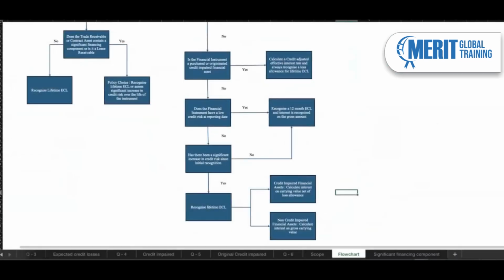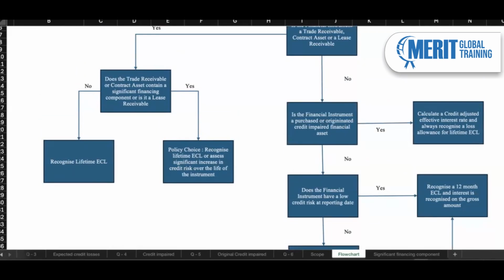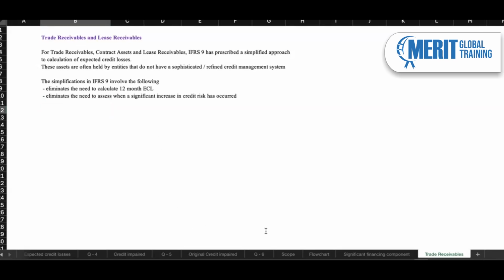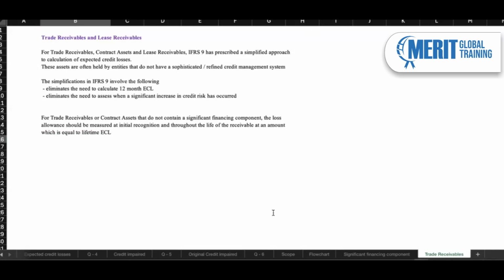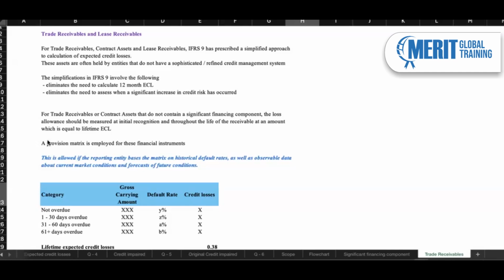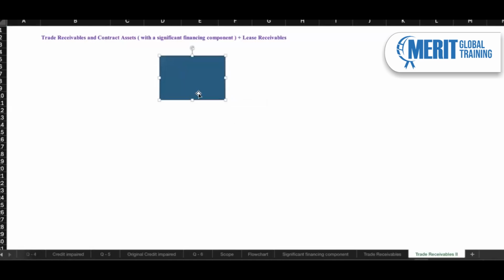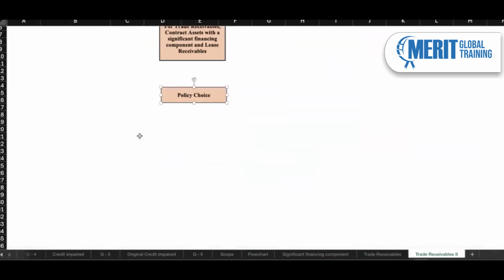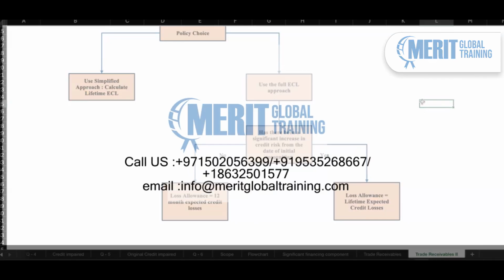IFRS 9 and Expected Credit Loss (ECL) Modeling Training Demo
This is a part of our IFRS 9 and ECL modeling online training. It's a 15 hours program for finance and accounting professionals and consulting firms working on IFRS 9 and ECL projects.